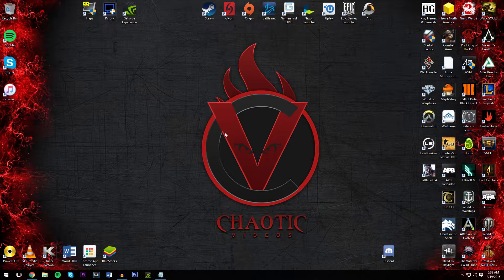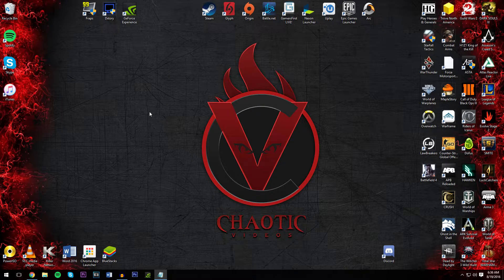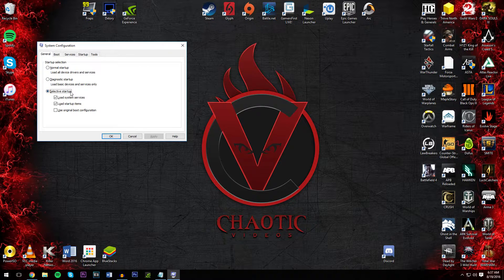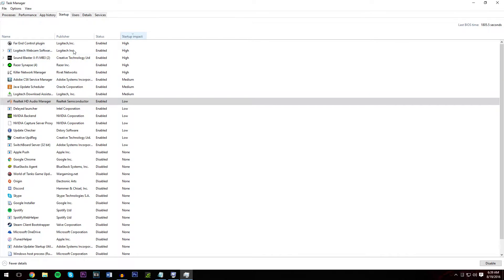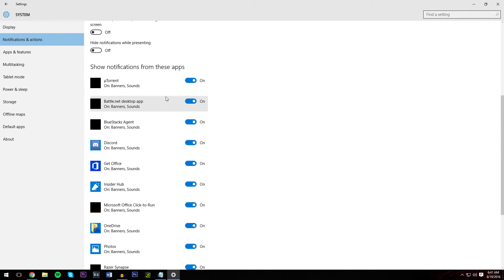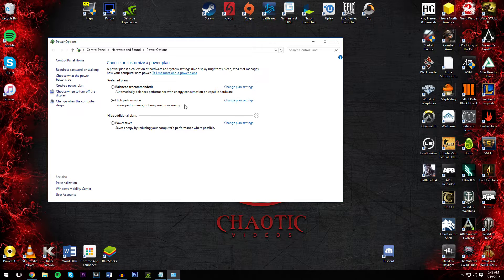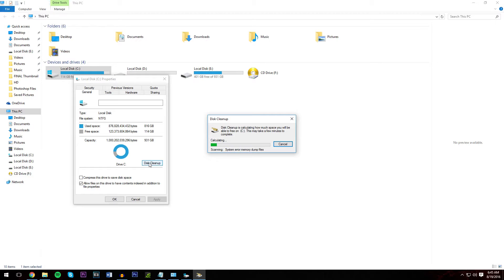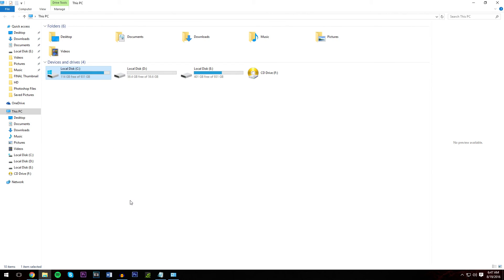10 Easy Ways to Boost Your Computer's Speed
Is your computer running slower than molasses? You're not alone! In this video, we'll show you 10 simple yet powerful tricks to supercharge your PC's performance. Whether you're a tech novice or a seasoned pro, these easy-to-follow tips will have your computer running like new in no time

.🕒 What you'll learn:
• Quick fixes for common speed issues
• How to optimize your startup programs
• Simple ways to free up disk space
• Tips for improving your browser's performance

Don't let a sluggish computer slow you down. Watch now and give your PC the speed boost it deserves!